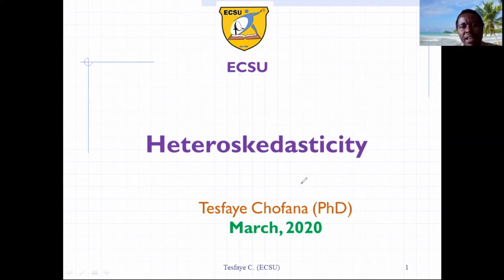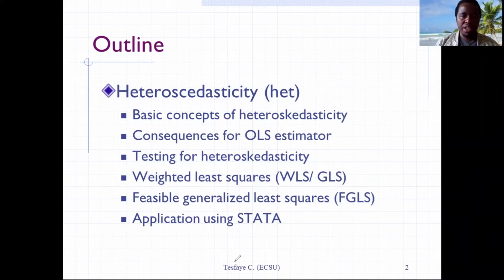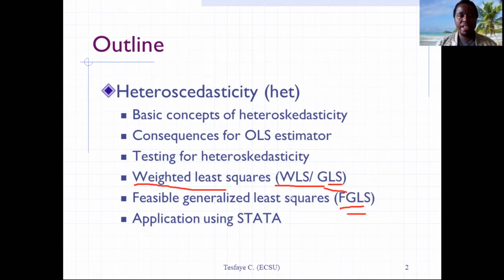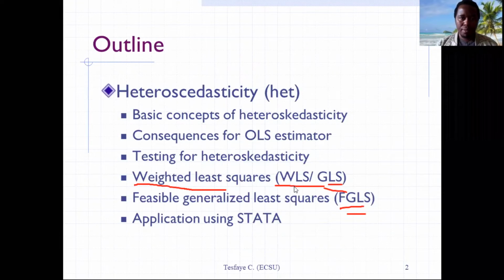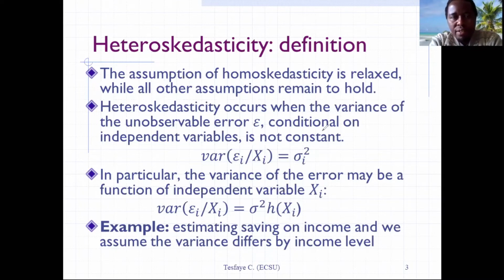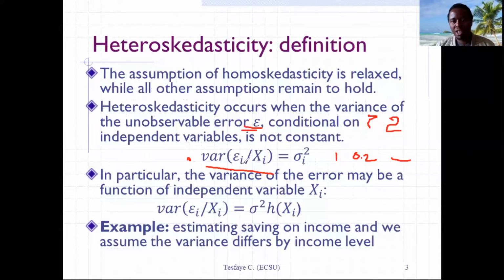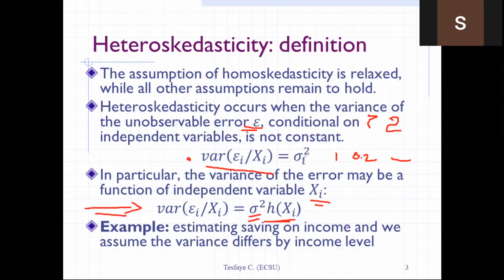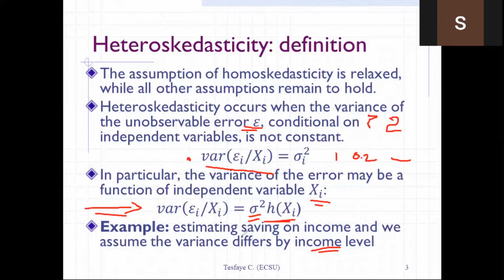ECONOMETRIX HETEROSKDASTICITY TUTORIAL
Here is a very important tutorial heteroskdasticity by accademically excellent lecture. enjoy it